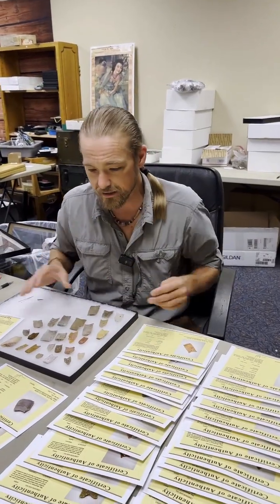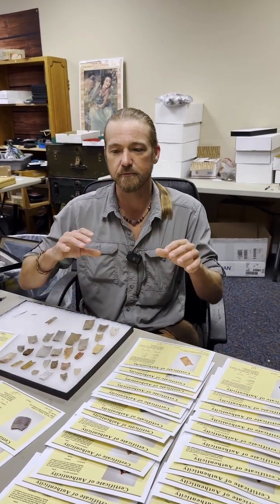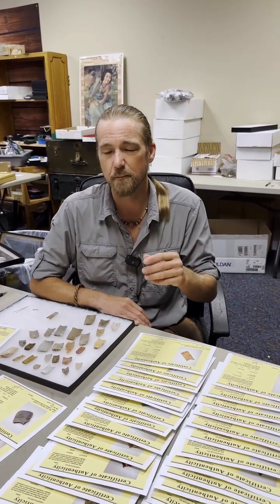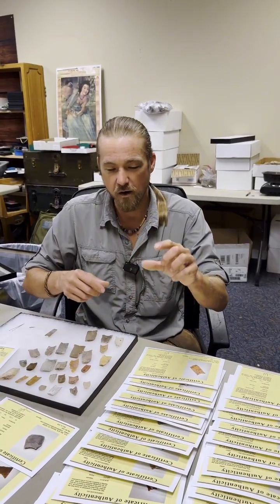Learn about Native American artifacts!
Exploring the fascinating world of Paleo Native American artifacts—pieces of history that connect us to the ancient past.